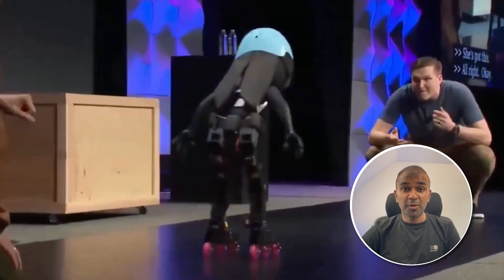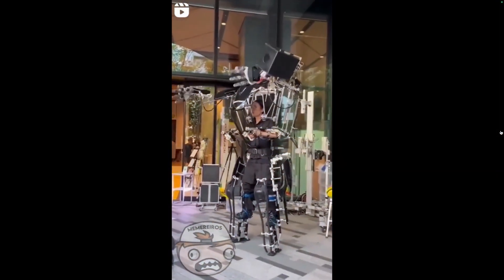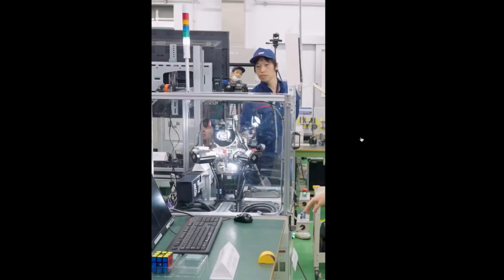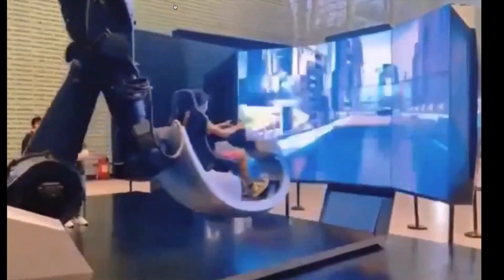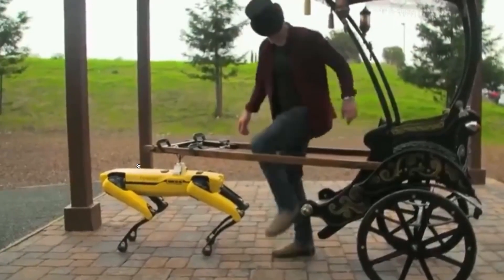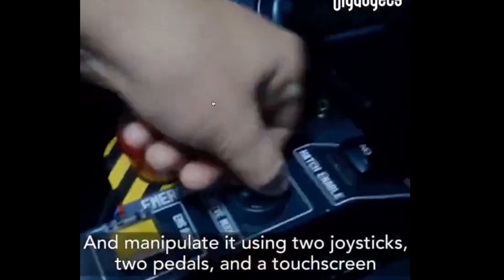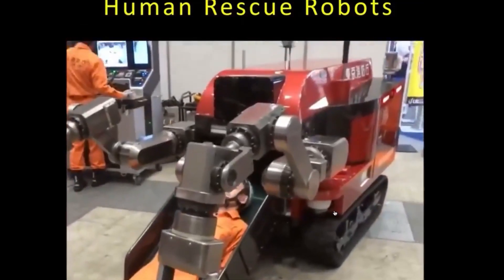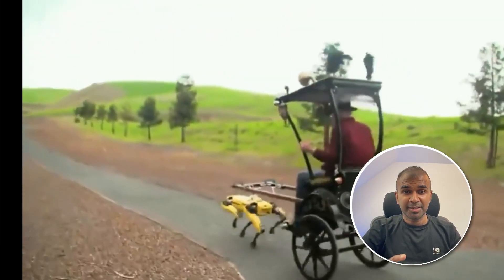Mind-Blowing Robots & Future Tech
🚀 **Welcome to the Future of Robotics!** 🚀
In this video, we dive into the world of advanced robotics, featuring incredible creations from Disney, Samsung, Boston Dynamics, DeepMind, and more! Mind-Blowing Robots & Future Tech. Get ready to be amazed by the innovations that are shaping our future. 🤖✨

1. *Disney's New Robot:* Discover the magic behind Disney's latest robotic creation. 🧚‍♂️
2. *Samsung's Smart Robots:* See how Samsung's robots understand and interact with their surroundings. 🏠🤖
3. *Robot Massager:* Experience the relaxation provided by an automated massager. 💆‍♂️🤖
4. *Rubik's Cube Solver:* Watch a robot solve a Rubik's Cube in less than a second! 🧩⏱️
5. *Boston Dynamics:* Marvel at the agility and strength of Boston Dynamics' robots. 🦾
6. *DeepMind's Football Robot:* Learn how AI is changing the game of football. ⚽🤖
7. *Amazon Worker Robots:* Peek into the future of automated warehouses. 📦🤖
8. *Sculpture Maker:* See art and technology come together. 🎨🤖
9. *Custom Made RC Robots:* Explore the world of remote-controlled robots. 🎮🤖
10. *NASA's Snake Robot:* Discover NASA's innovative design for space exploration. 🛰️🤖
11. *Slime Robot:* Meet the world's first slime robot! 🧪🤖
12. *Valet Robot:* Watch how robots can move cars effortlessly. 🚗🤖
13. *Dog Robot:* Enjoy the charm and functionality of robotic pets. 🐶🤖
14. *ARAX Transformer Robot:* Pilot your own mecha with ARAX! 🚀🤖
15. *Human Rescue Robots:* See how robots can save lives in emergencies. 🆘🤖
16. *Autonomous Cleaning Robot:* Discover the future of home cleaning. 🧹🤖

Timestamps:
0:00 Introduction
0:08 Disney Robot
1:15 Samsung Smart Robot
2:24 Robot Massager
2:33 Rubiks Cube Solver
2:36 Boston Dynamics
2:42 DeepMind Football Robot
3:14 Amazon Worker Robots
4:07 Sculpture Maker
4:24 Custom Made RC Robots
5:11 NASA Snake Robot
5:30 Slime Robot
6:11 Valet Robot
6:25 Dog Robot
7:00 ARAX Transformer Robot
8:00 Human Rescue Robots
8:12 Autonomous Cleaning Robot